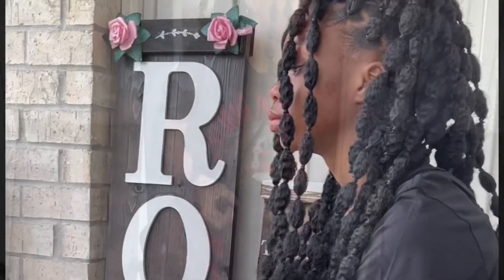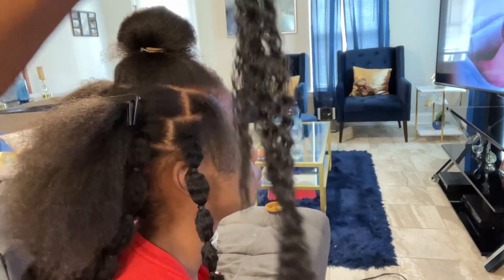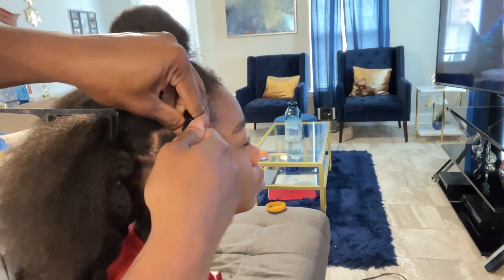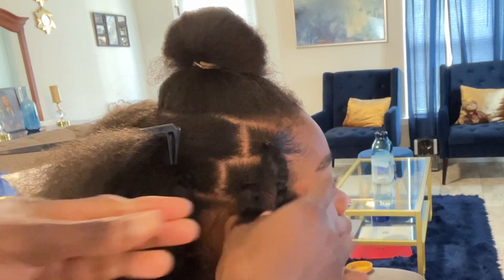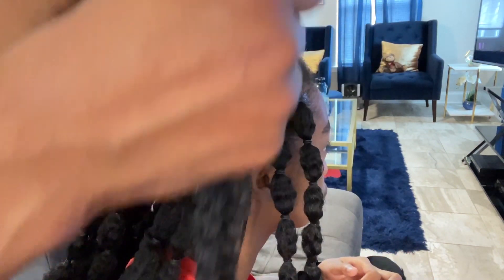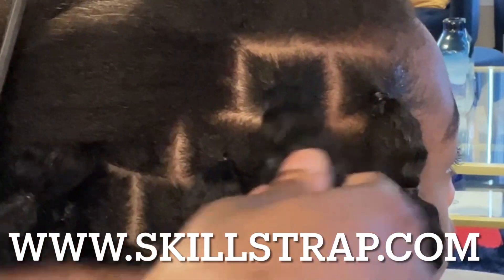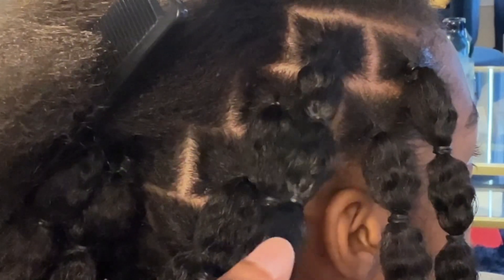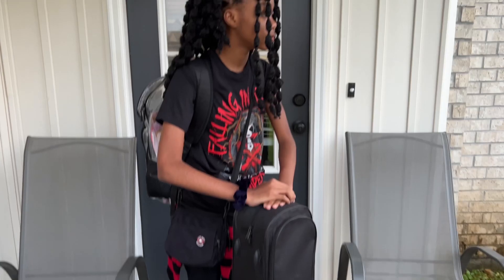Cute natural hairstyle for back to school / also known as bombo hairstyle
Cute quick and  easy hairstyle for natural hair, black natural hairstyle for girls, this is also called bombo hairstyle in parts of Africa. I hope you like it and if you so please give the video a thumbs up and share with friends and family, also I would appreciate a comment and subscribe and turn on your bell if you haven’t done so as yet.

Items used:
Reggae marley braids
Crochet needle
Black rubber bands
Edge control
Moisturizer

Howwerowescook